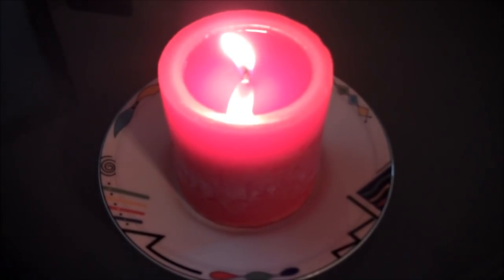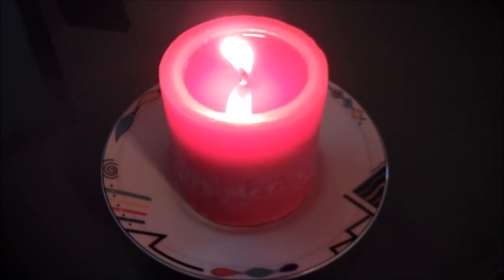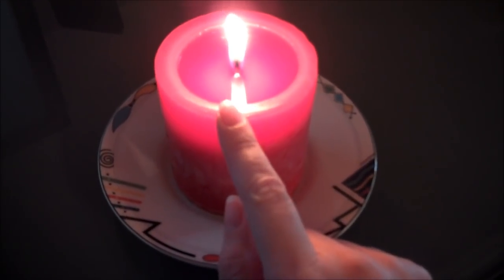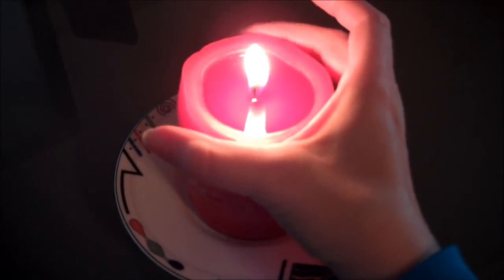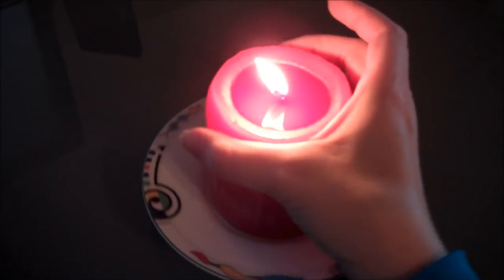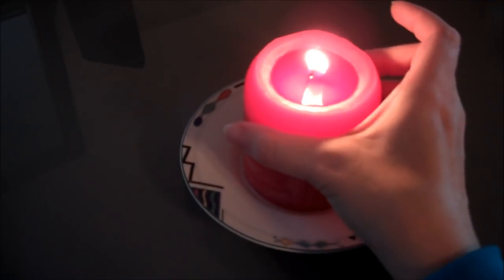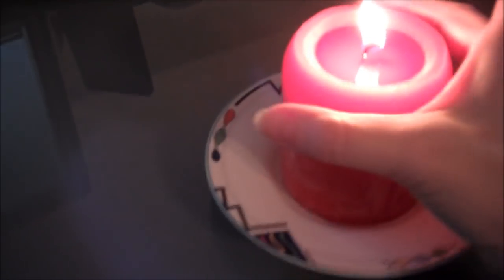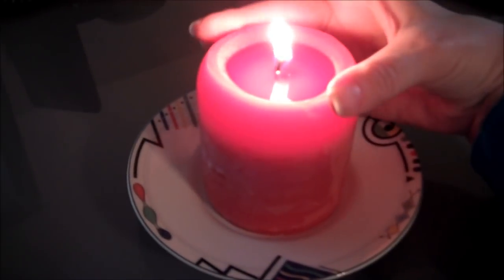PILLAR CANDLE BURNING TIPS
Do your pillar candles burn unevenly, or spill over the sides? Try this easy tip - and remember to keep your wick trimmed!